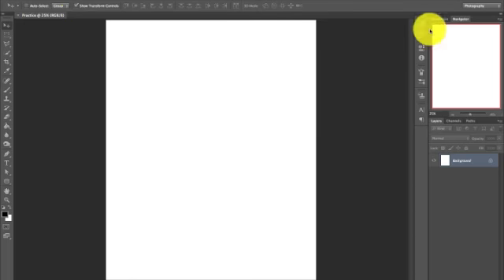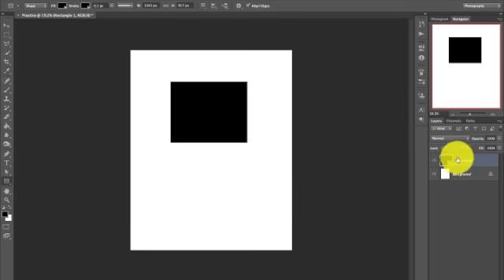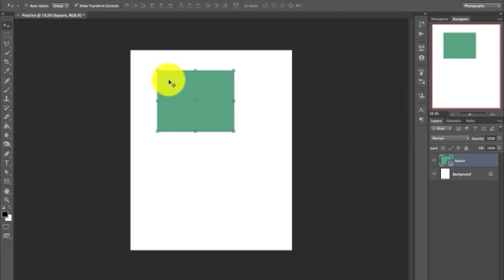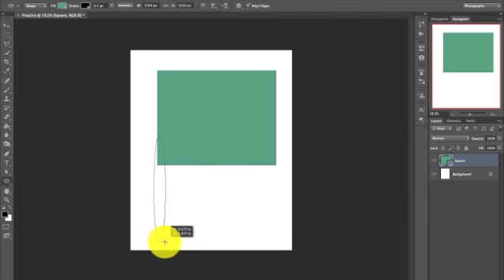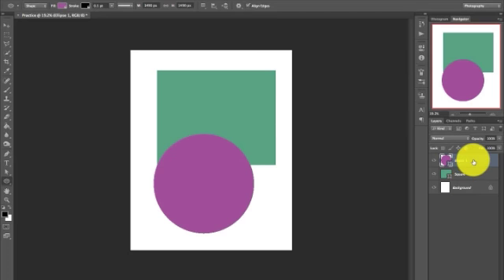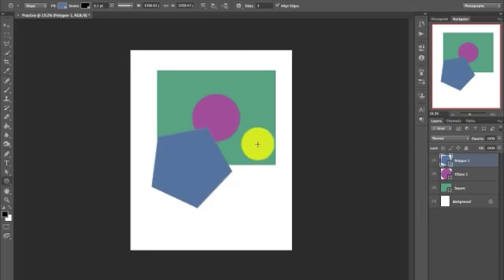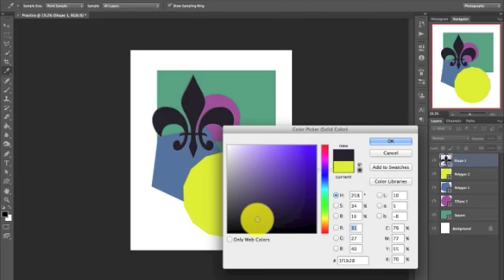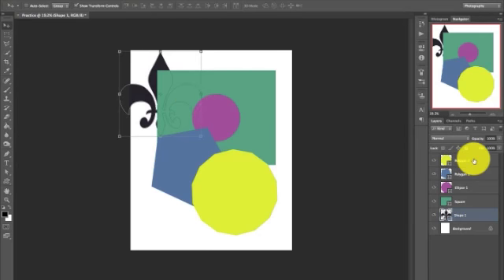Using Shapes and Layers